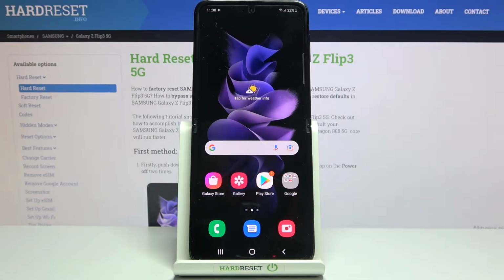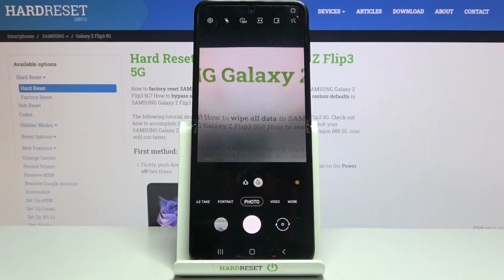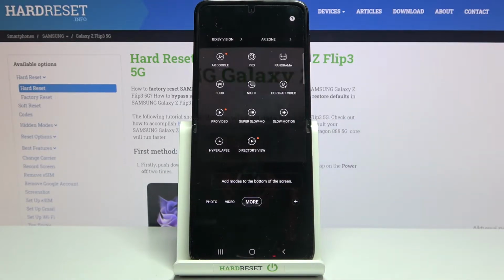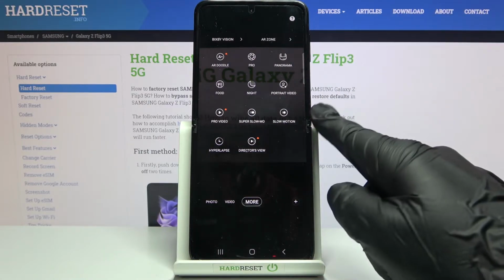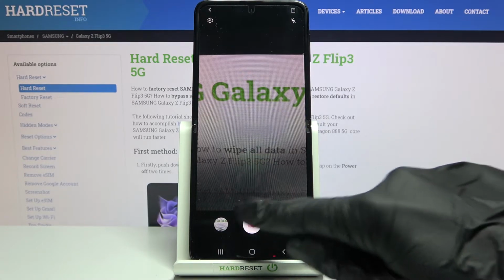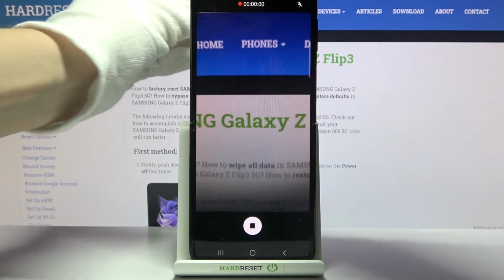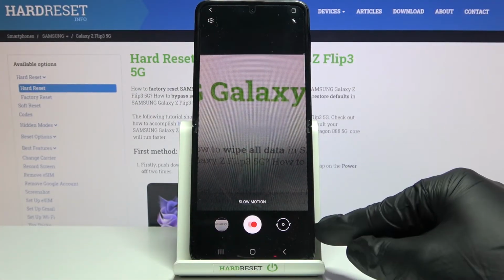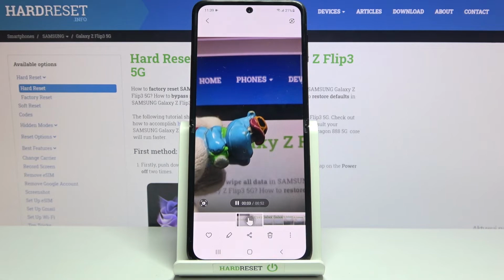How to Record Video in Slow Motion on Samsung Galaxy Z Flip3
Find out more about recording slow-motion videos in Samsung Galaxy Z Flip3 5G:
Hello. Let's present how to record slow-motion videos in Samsung Galaxy Z Flip3. Our specialist will show you how to find camera modes and how to turn on slow motion there. Lastly, we will record and play a slow-motion video. If you want to know more about your Samsung Galaxy Z Flip3, visit our YouTube channel.

How to record slow-motion videos on Samsung Galaxy Z Flip3? How to enable the slow-motion on Samsung Galaxy Z Flip3? How to access the camera modes on Samsung Galaxy Z Flip3?